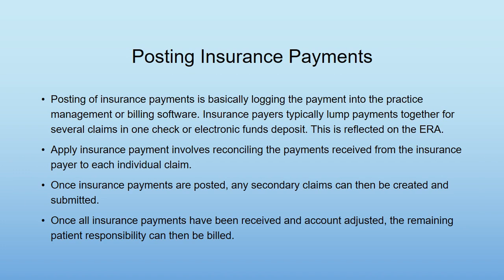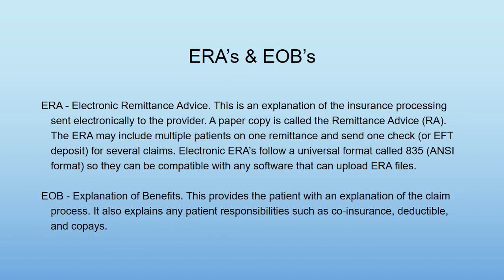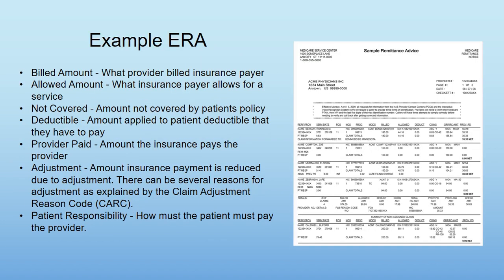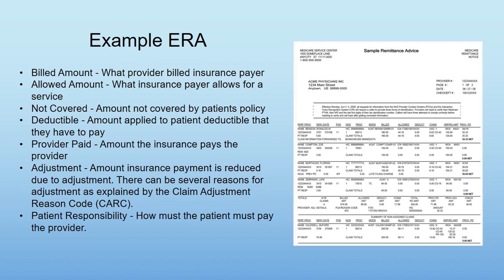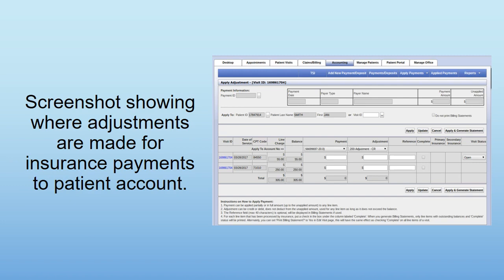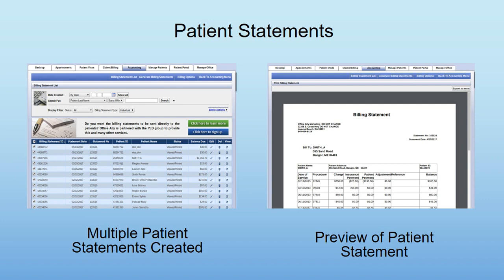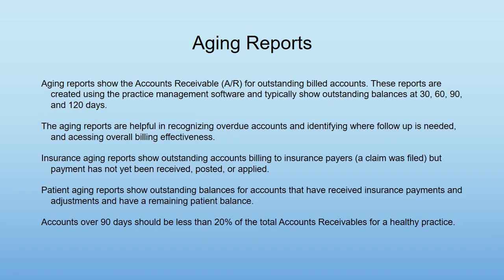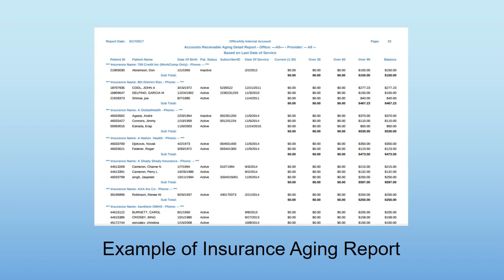01 Posting and Applying Insurance Payments